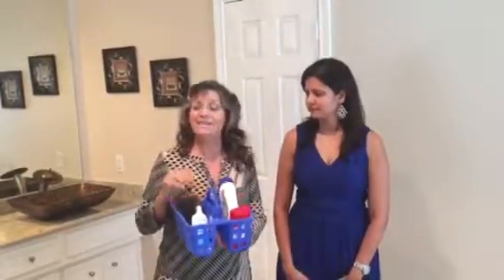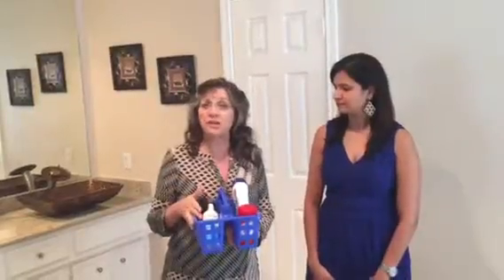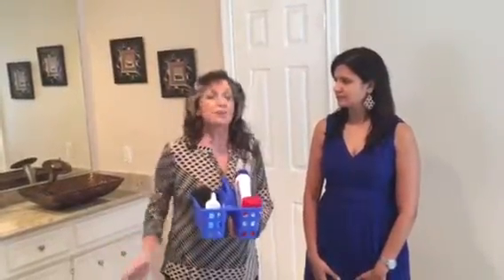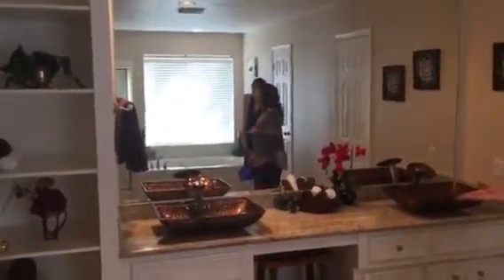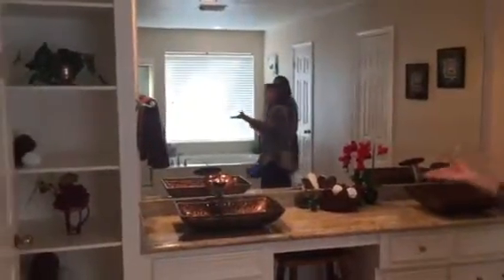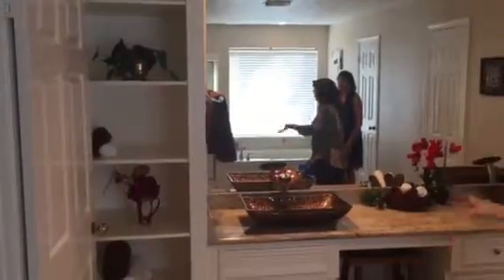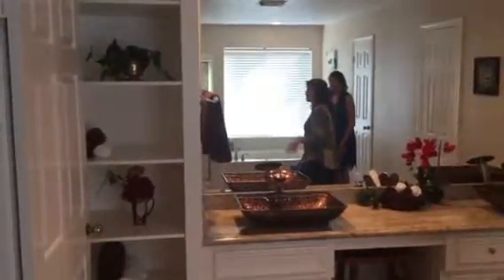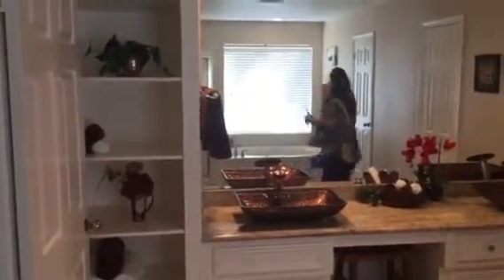Mona's One Minute Realty Tip on Staging Bathrooms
Real Estate Advice on Staging Bathrooms